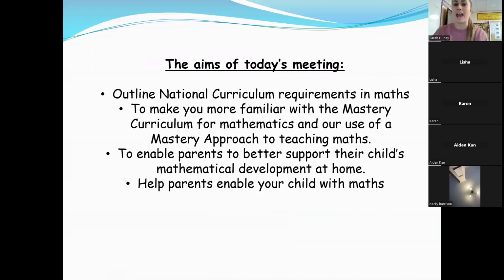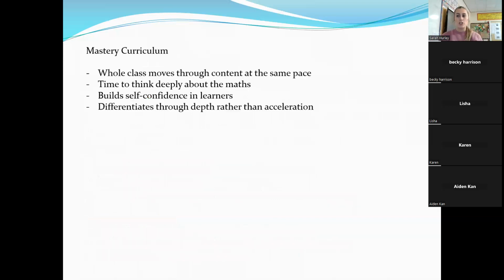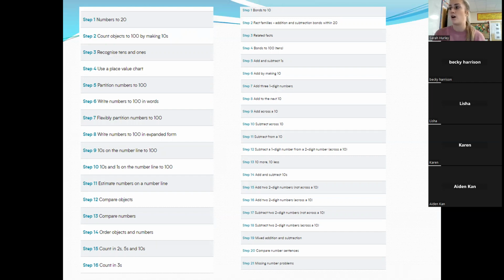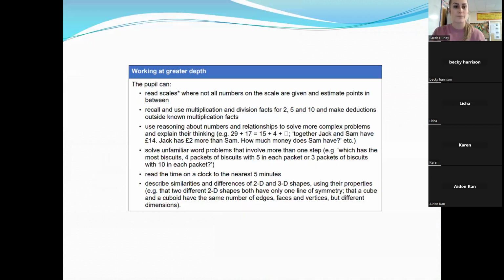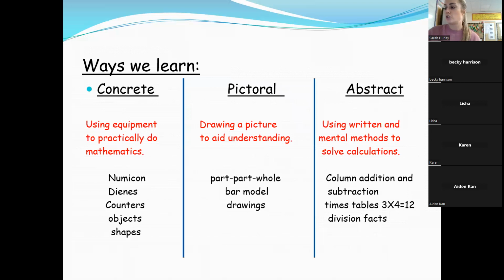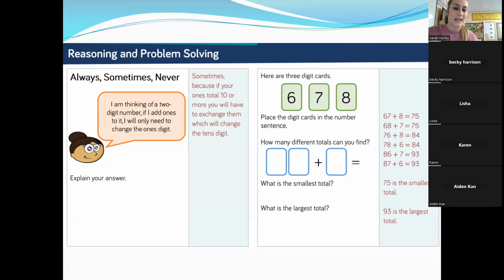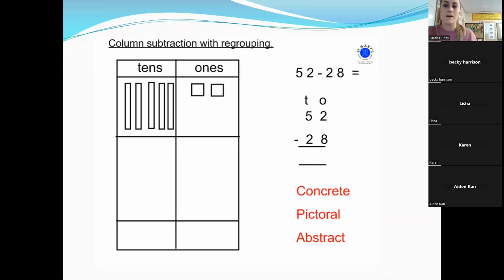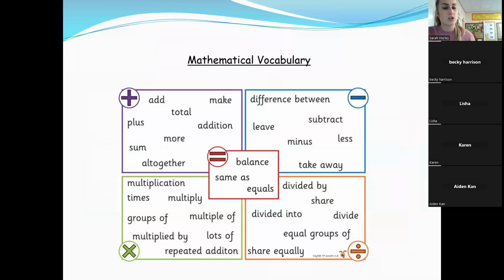Y2 maths meeting